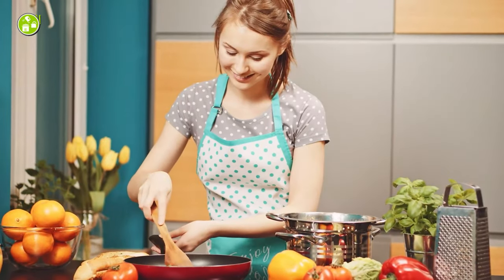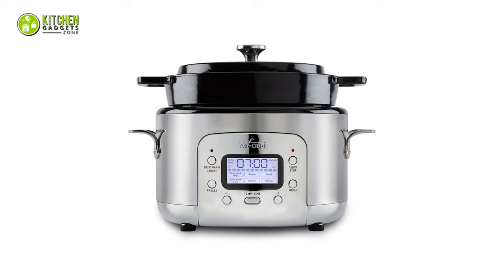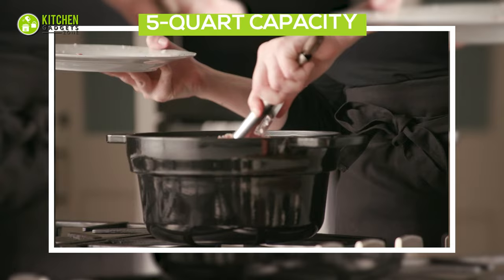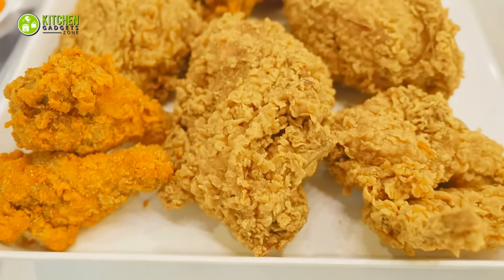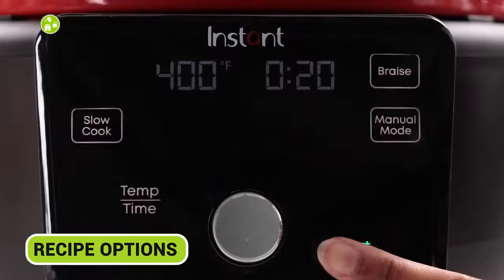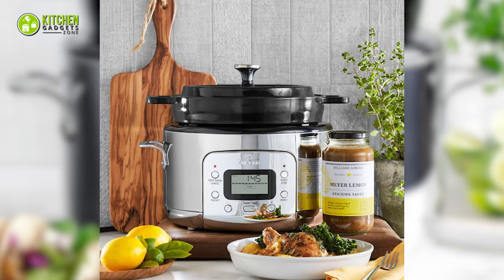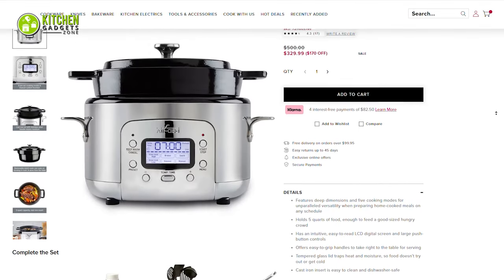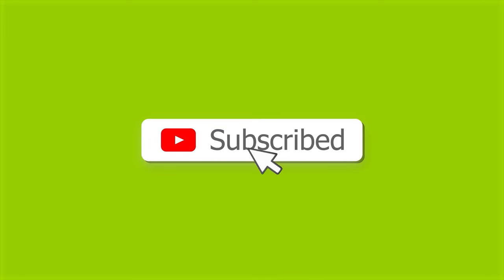Instant VS All Clad Electric Dutch Oven - Which Is Better?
Instant VS All-Clad Electric Dutch Oven! Are you also confused between these two dutch ovens? Then, stick with us because today we are going to have a showdown of these instant vs all clad electric dutch oven. So that, you can choose which one could be your next kitchenmate!
Instant VS All-Clad Electric Dutch Oven Purchase Link (Paid Link)
***Video Credit:
** Instant